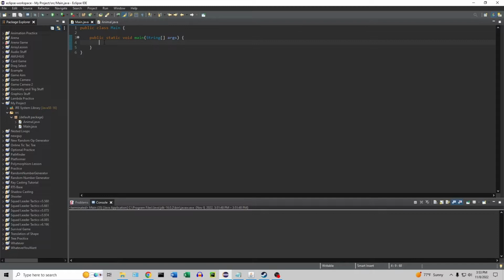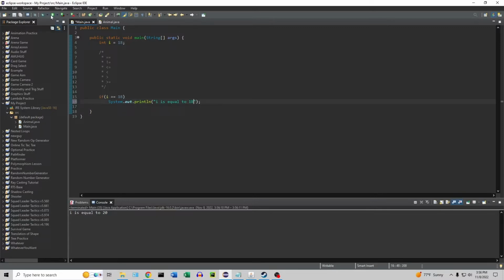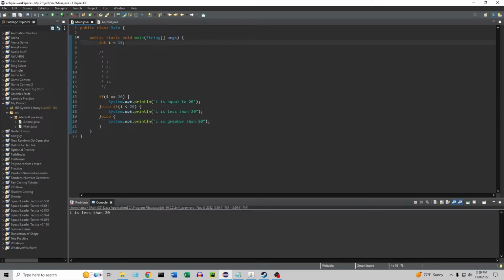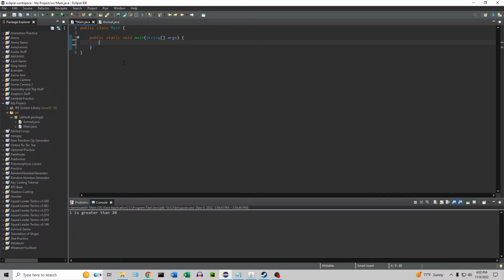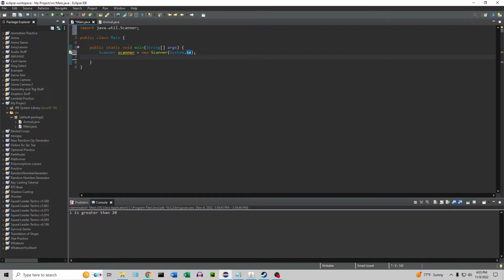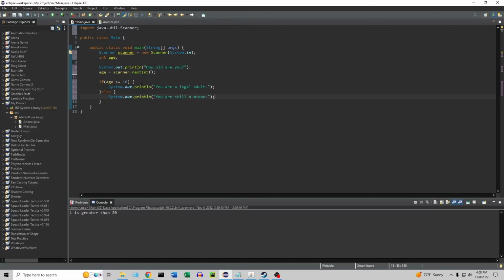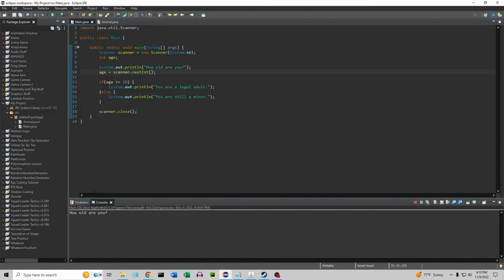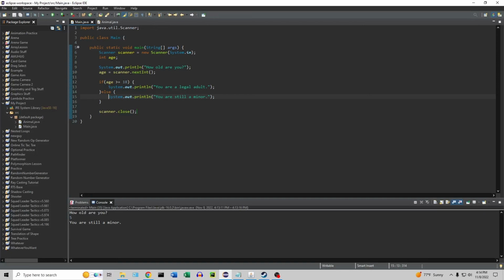Lesson 5: If Statements and Getting User Input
In this video we will make our first real program. We learn how to create if statements to control program flow as well as getting input from the user to make use of.